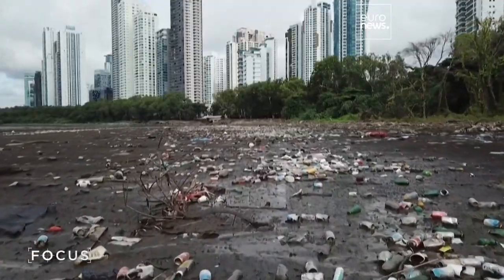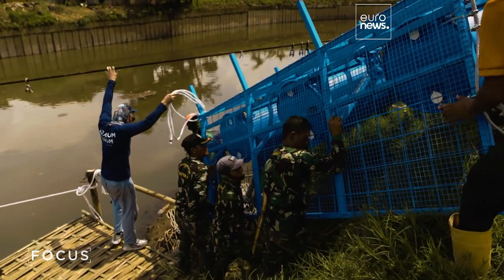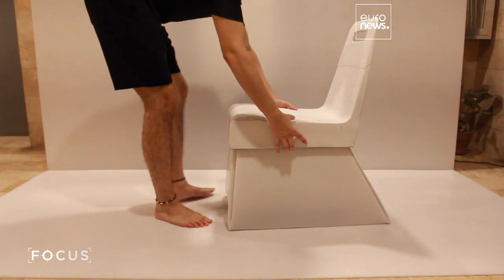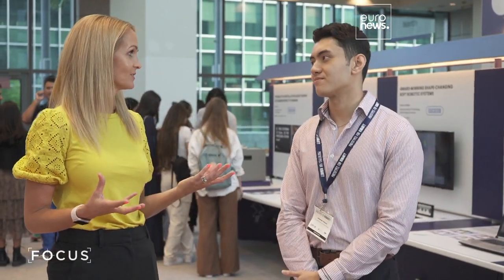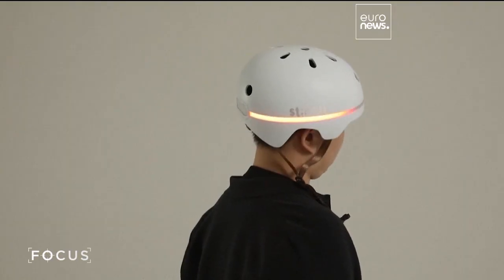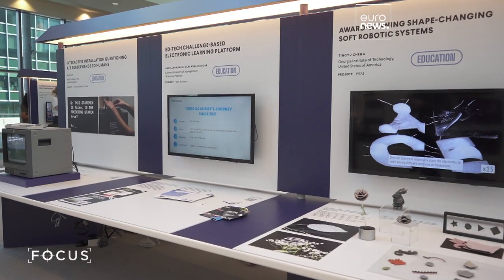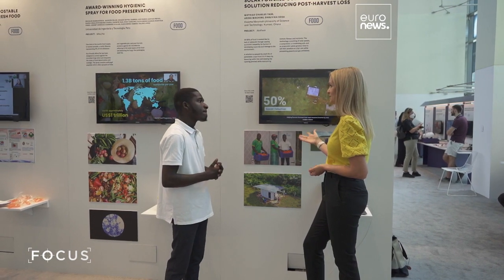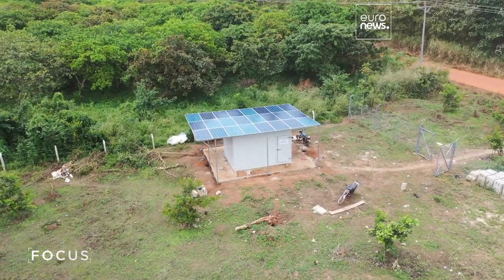Prototypes for Humanity: 100 ideas to change the world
In Dubai, we hear from some of the brightest young academic minds across the UK, Europe, the Middle East, the Americas, Asia, Africa, and Oceania as the event showcases 100 original, impactful, and innovative ideas created by students and recent graduates from around the world.